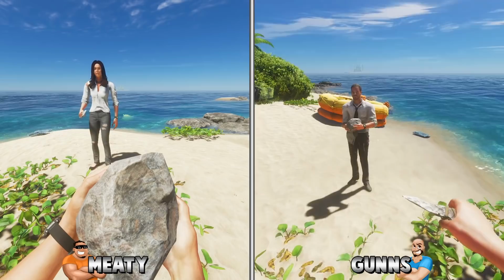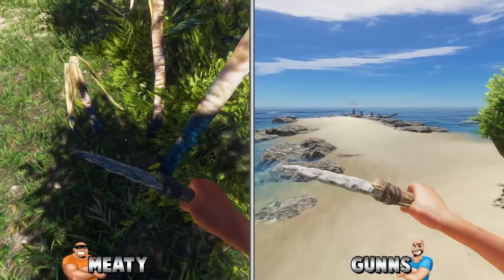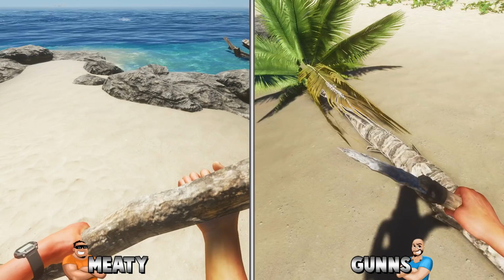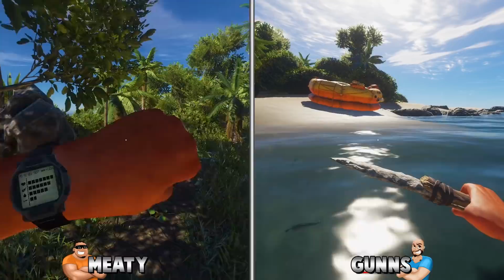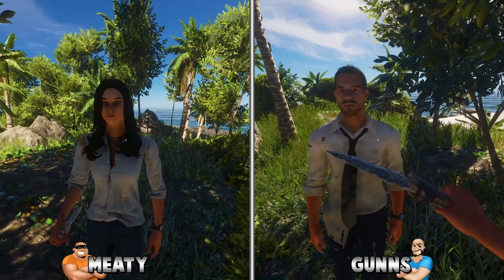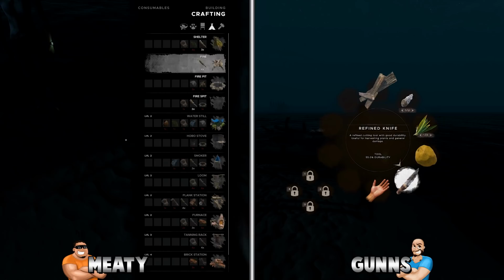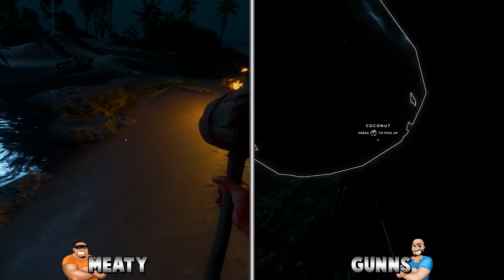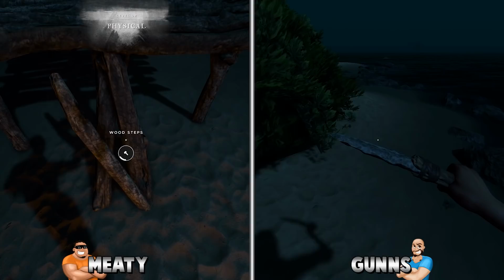DUMB & DUMBER'S TROPICAL SURVIVAL ADVENTURE | Stranded Deep (Online Coop)